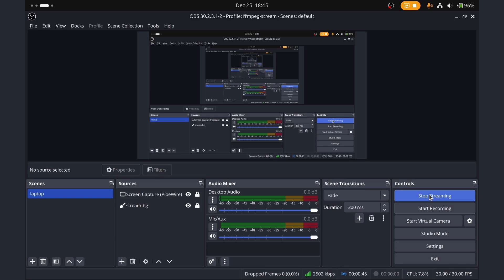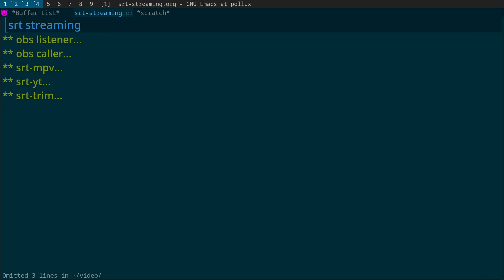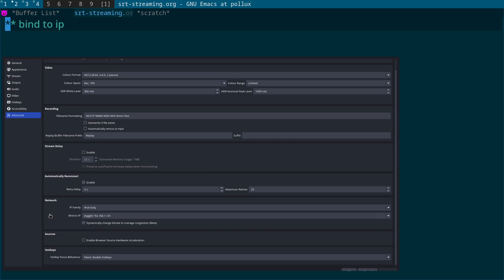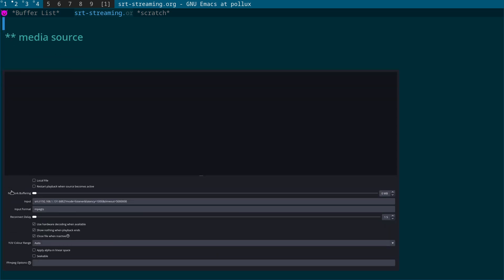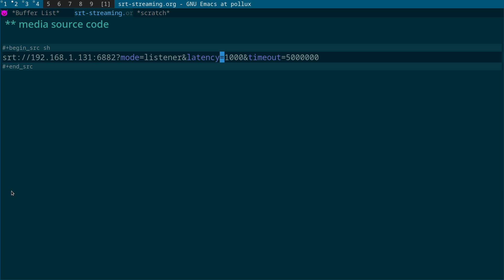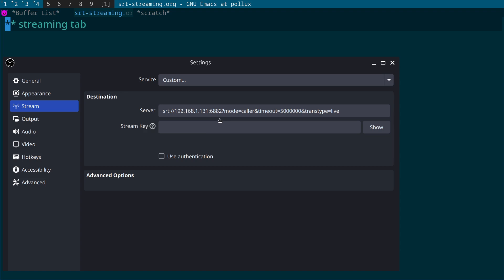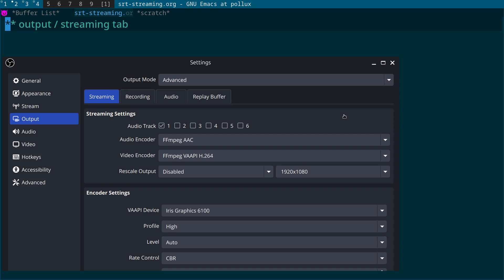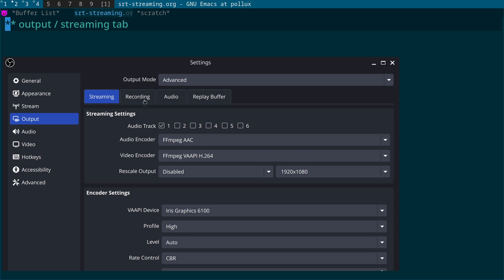OBS Studio SRT low latency streaming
SRT low latency streaming between two machines running OBS Studio

Ubuntu set up

srt-tools install
sudo apt install srt-tools

intel vaapi
sudo apt install intel-media-va-driver-non-free

use srt-live-transmit to receive a stream and pipe it into mpv
edit the script and change the default_ip and default_port

or override them on the command line
srt-mpv -i ip -p port -l latency